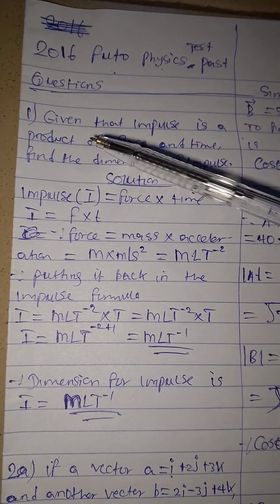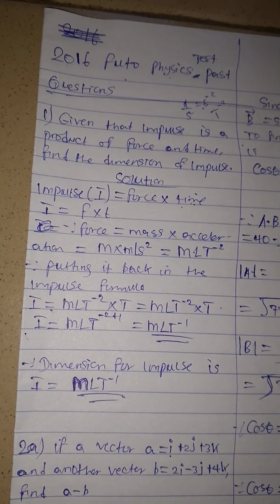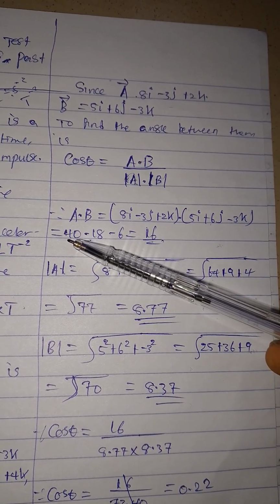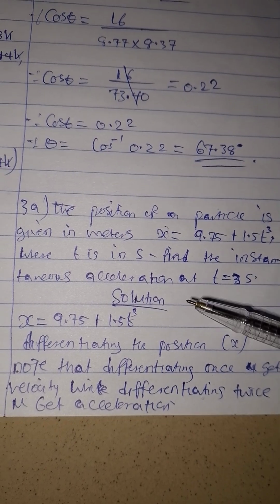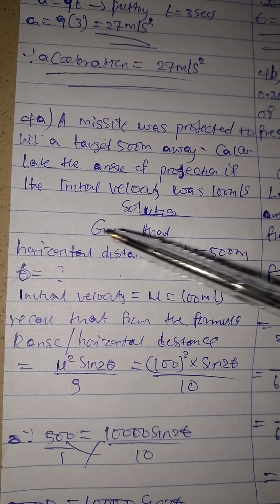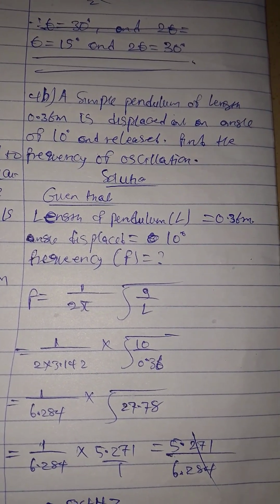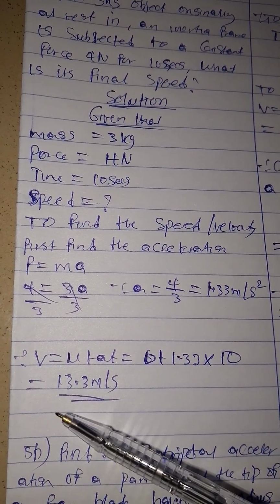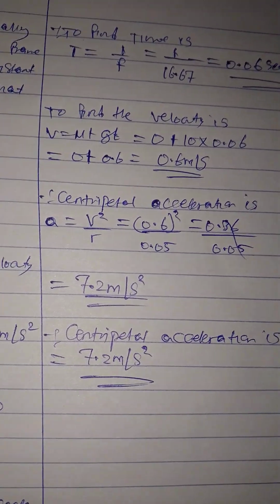2016 futo test physics past questions: How to solve futo test physics past questions.